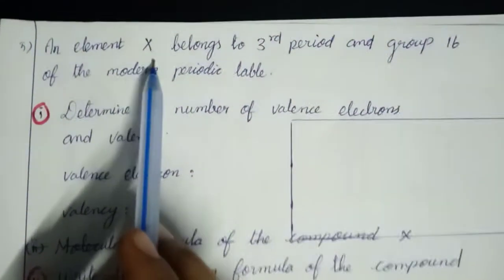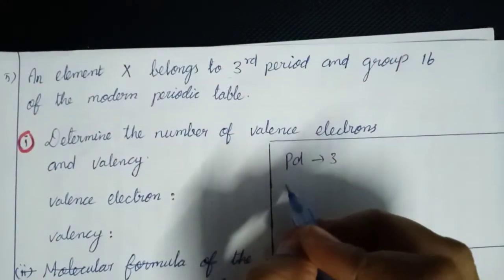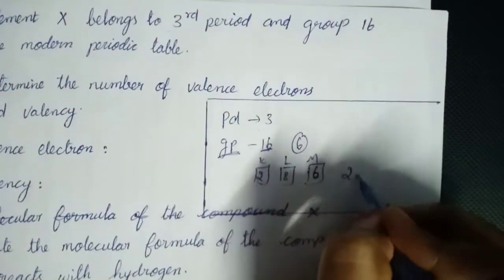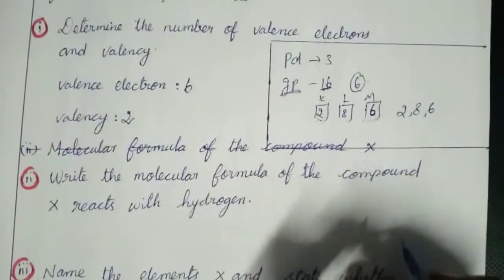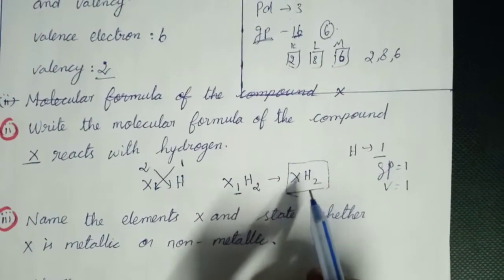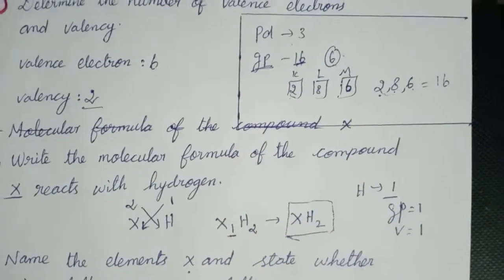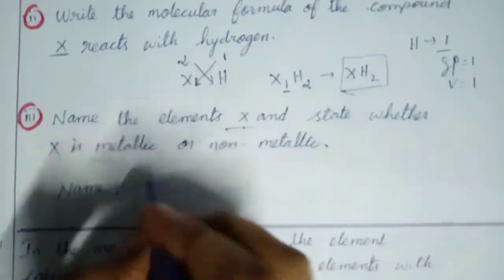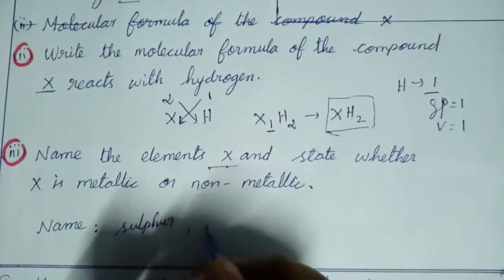Class 10 Chapter 5 problems